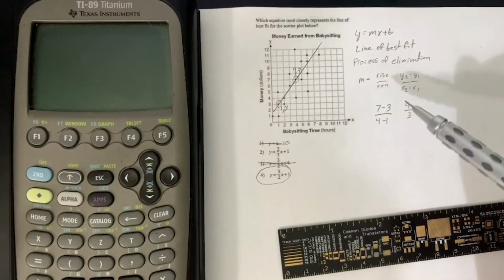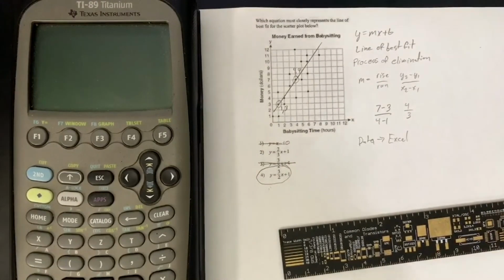Linear Equation with Scatterplot Chart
Part of my Engineering Math Review for Project Lead The Way Engineering students. Focused on lessons from Introduction to Engineering and Design for a final, or for those about to start Principles of Engineering.

In this video, using the scatter plot and observations to approximate the line of best fit, and with some quick calculations, decide on the most appropriate linear equation for the data provided on the scatter plot